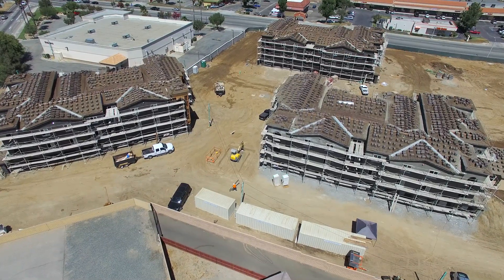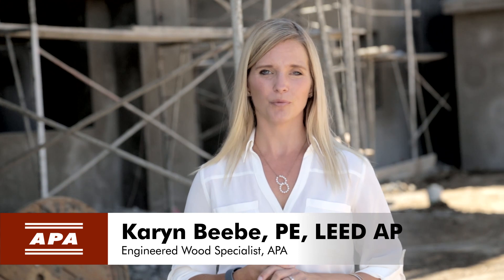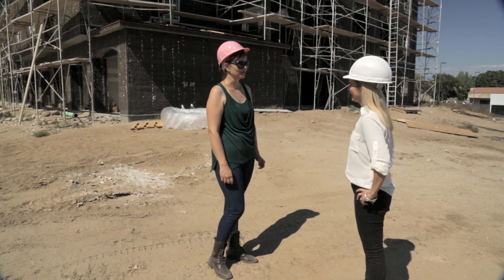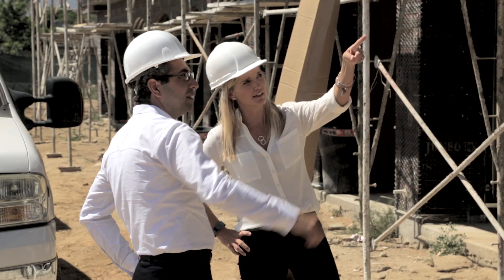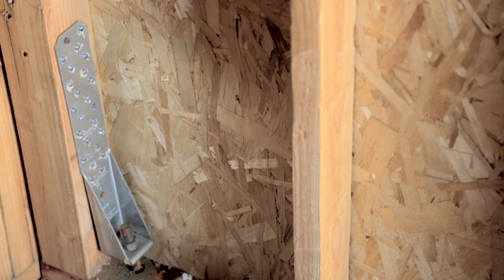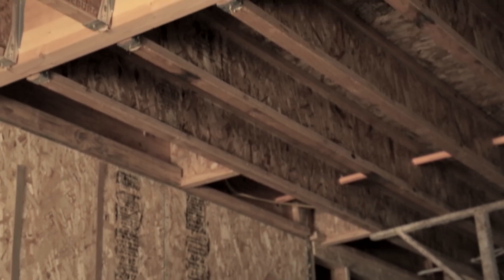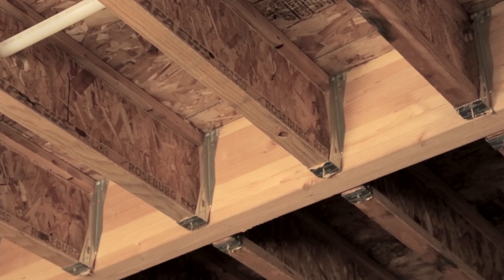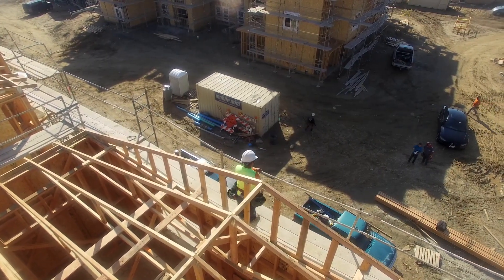Value Engineering: Wood design puts California project back on track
APA Engineered Wood Specialist Karyn Beebe talks with developer Barbara Monroy and project engineer Amir Deihimi about how the Santa Barbara Apartments in Rialto, California, were value-engineered to address excessive building material costs. A switch to I-joist compatible glulam, double-sided wood structural panel portal frames, and shear walls using Force Transfer Around Openings (FTAO) analysis got the project back in the black while addressing significant seismic loads.